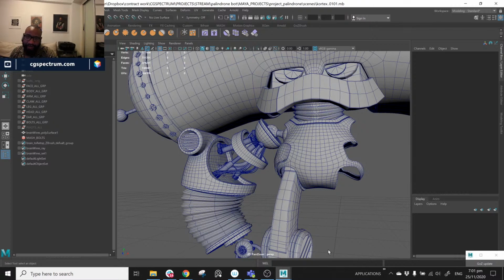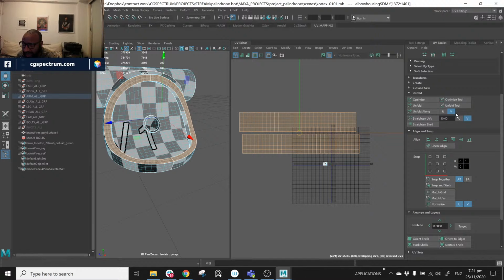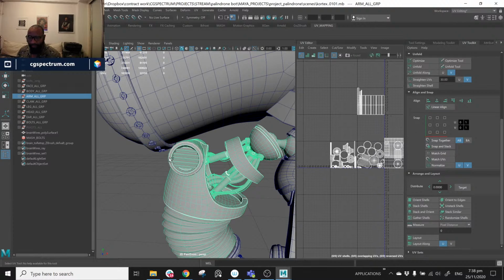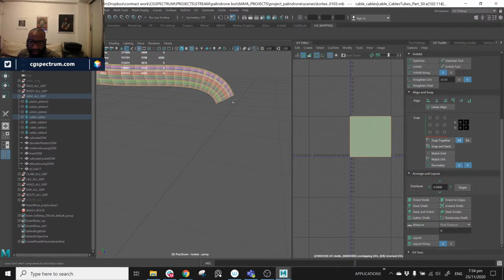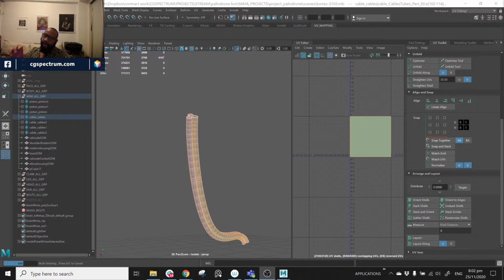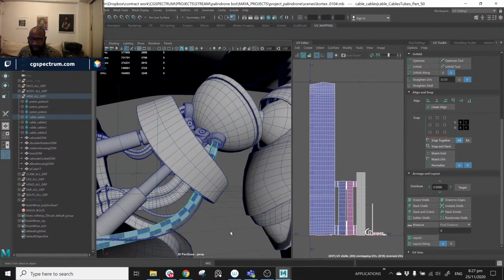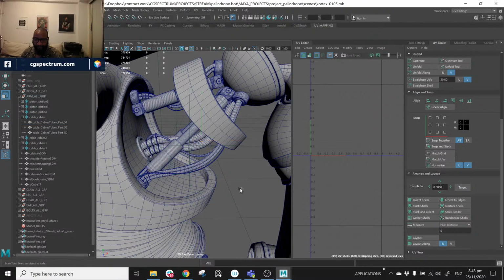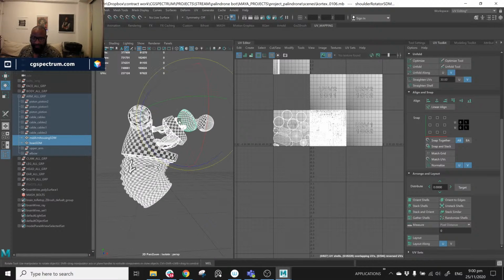CGS Live - Modeling 17 - UV Mapping tubes and strips